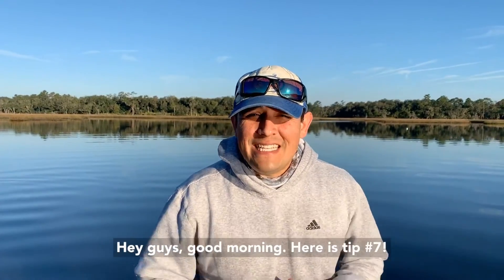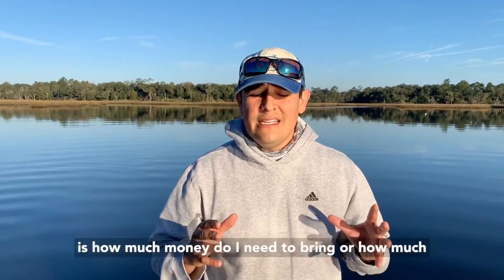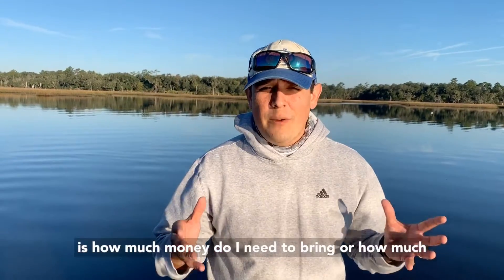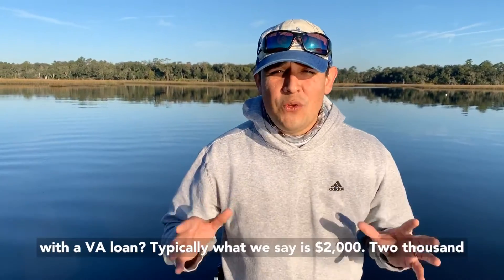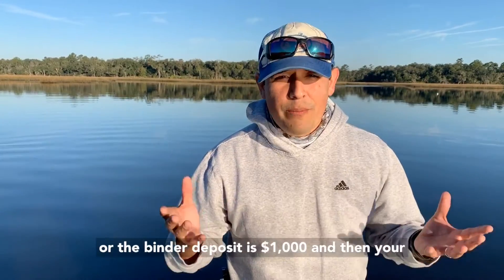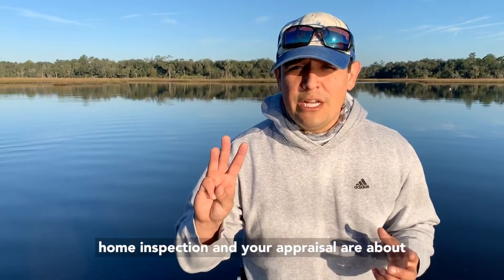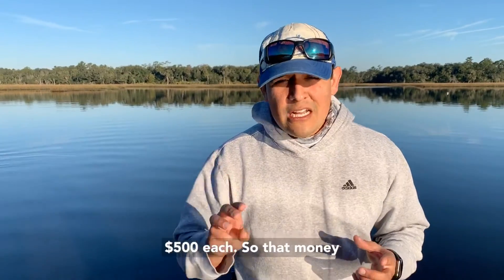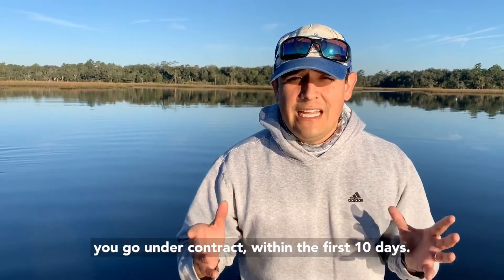Tip#7: How much money should I have saved up when buying a home with a VA loan?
Are you getting excited about buying a new home with your VA loan but don't know how much money you should have saved up to start the process?

Did you know, you could buy a home with a VA loan for less than first month's rent and a security deposit (in most cases)?

Check out the video to learn about how much you should have saved up when buying a home with a VA loan!